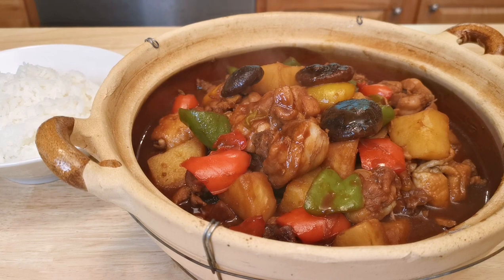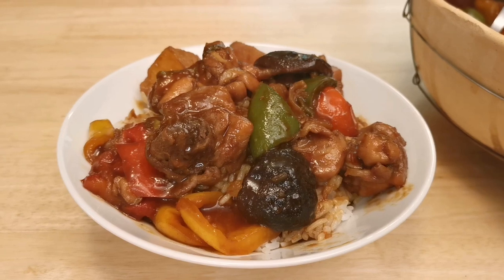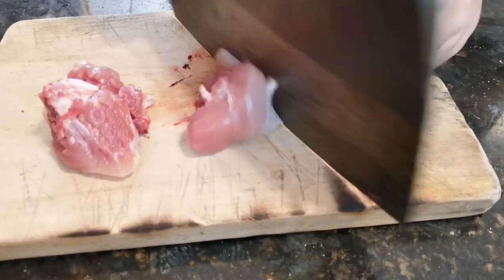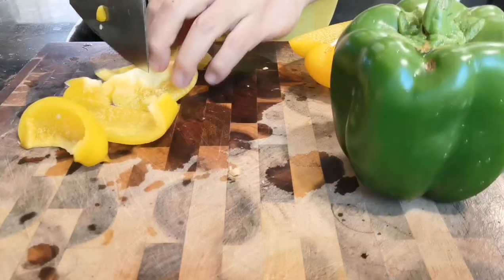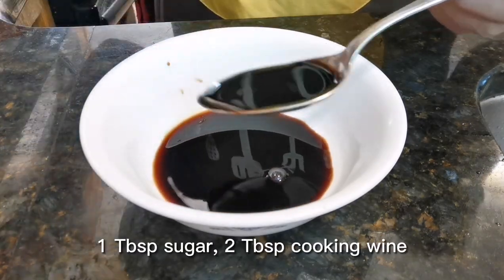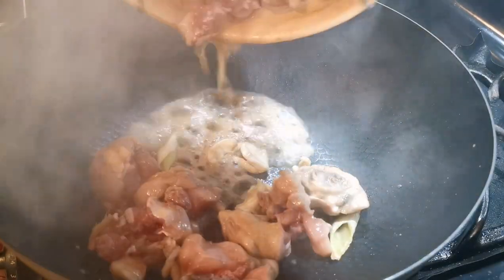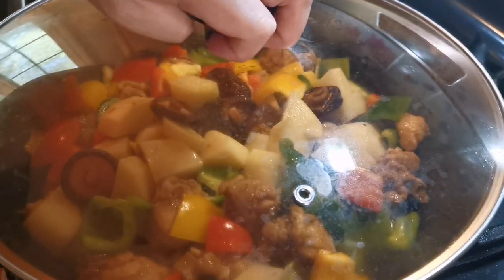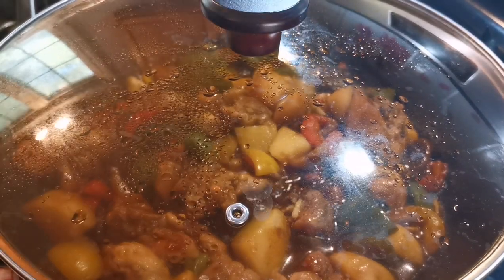Sauce braised chicken | 黄焖鸡 | popular lunch box dish in China, AKA rice killer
This is one of the most popular workday lunch takeout dish in China now a days, HUANG MEN JI 黄焖鸡, the sauce braised chicken. It’s been called rice killer as it’s a savory dish with tender chicken, vegetables and lots of sauce that goes well with rice. It gives the takeout lunch a touch of home comfort taste.

Ingredients
4 large chicken drum sticks or boneless chicken thighs
2-3 bell pepper
1 large potato
A few shitake mushroom
A few garlic, some ginger and scallion

For marinate the chicken
1 tsp salt
½ tsp white pepper
1 Tbsp soy sauce
1 Tbsp cooking wine

For the braising sauce
2 Tbsp soy sauce
1 Tbsp dark soy sauce
1 Tbsp sugar
1 Tbsp oyster sauce
2 Tbsp cooking wine
1 Tbsp sweet bean paste
（if you have yellow bean sauce, use 1 Tbsp yellow bean sauce and 1 less Tbsp soy sauce)